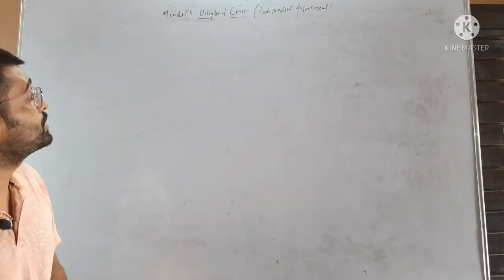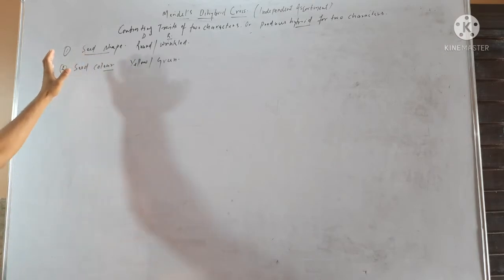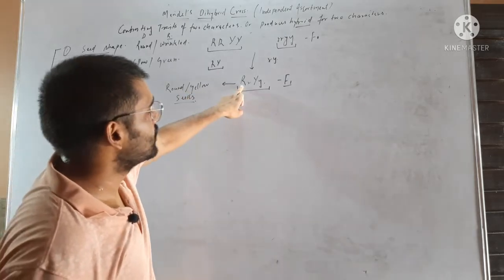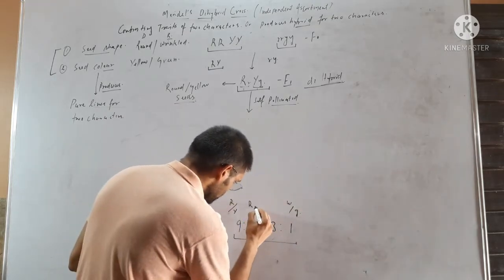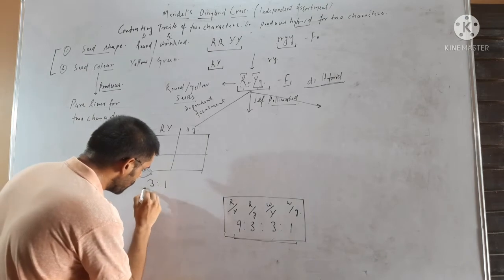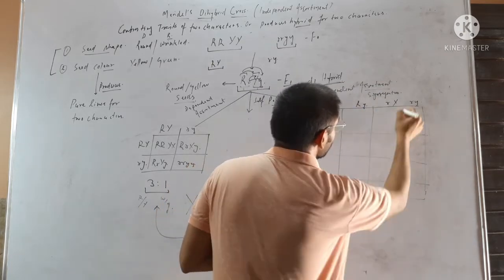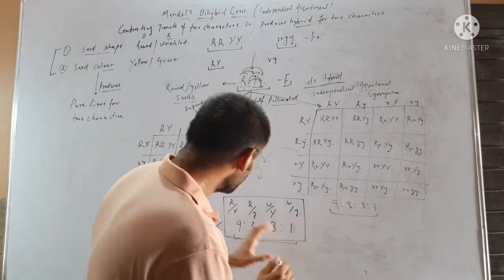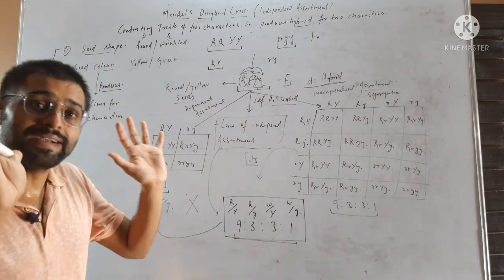Mendel's Dihybrid cross (Law of Independent Assortment)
Mendelian genetics, Classical genetics, round yellow seeds, green wrinkled seeds. #9:3:3:1, dependent assortment